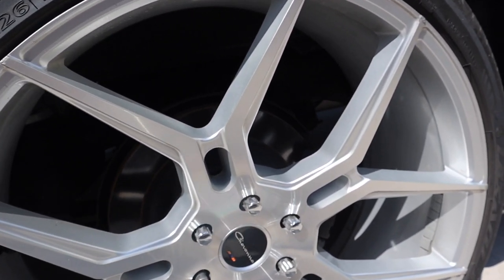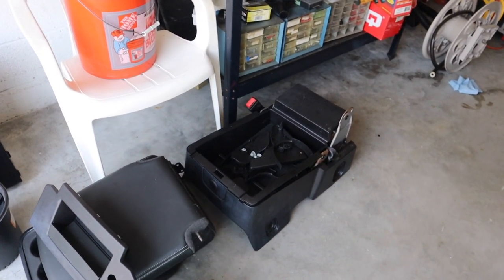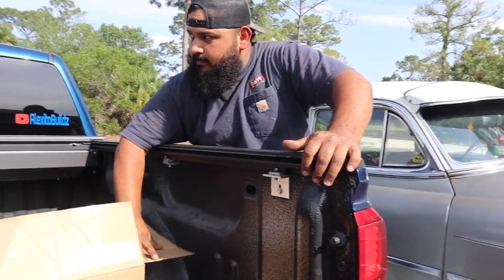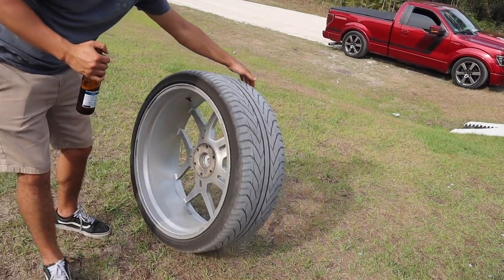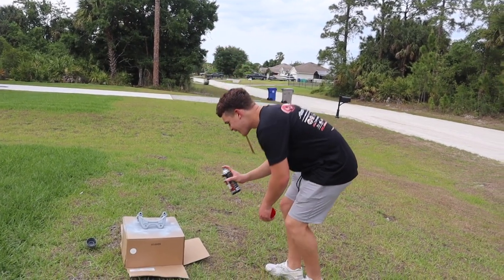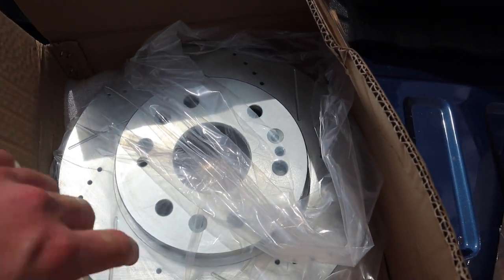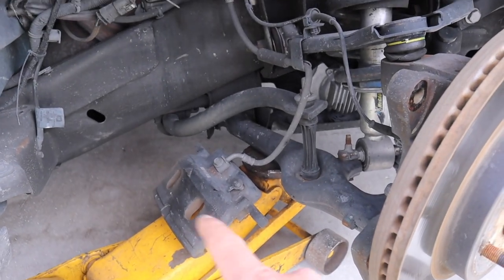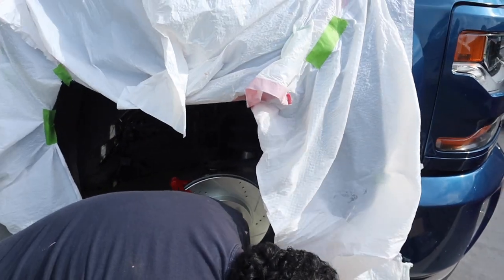My Truck Needed This!